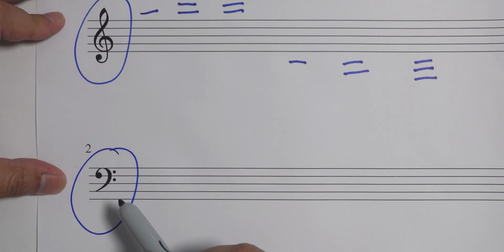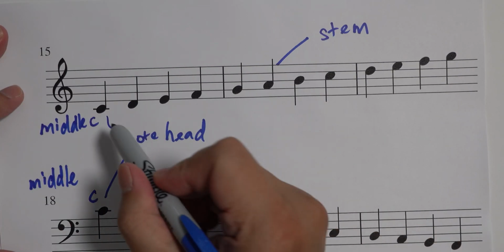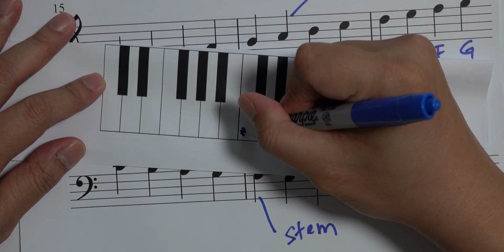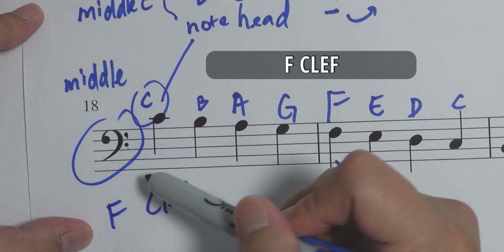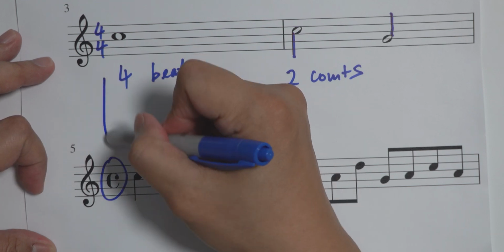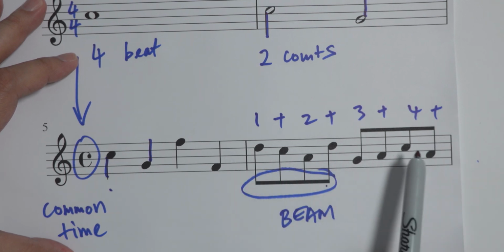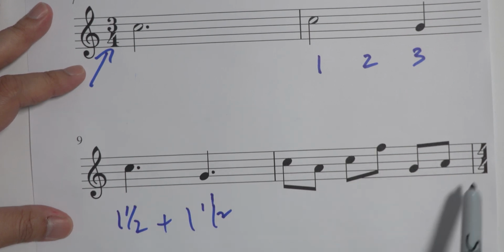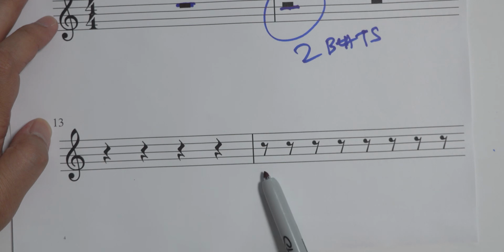Learn to Read Music in 15 minutes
This video is the definitive guide to everything a beginner piano keyboard learner needs to know about reading music notes to get started playing.

☕ Support Jeremy with a coffee.

My Recommended List
🎹 Beginner Arranger Keyboard
🎶 Beginner 88-Key Piano
✅ 88-Key Arranger Piano
🎶 Beginner 88-Key Home Piano
🎹 Beginner MIDI Keyboard
✅ Beginner Music Workstation
🎧 Affordable Pro Headphones
✅ Sustain Pedal (All Brands)
🎼 Beginner Audio Interface
✅ USB MIDI Cable
📙 Beginner Arranger Keyboard Book
📙 Beginner Piano Book

Main Camera
Second Cam
Wireless Mic